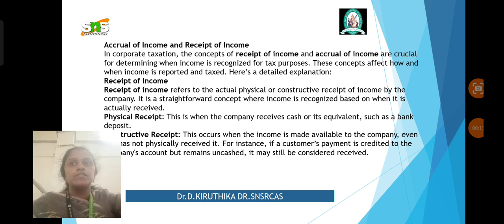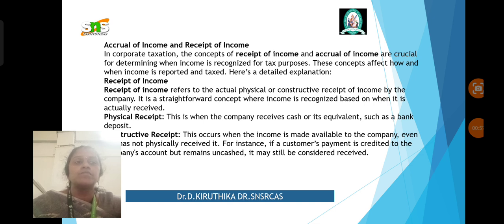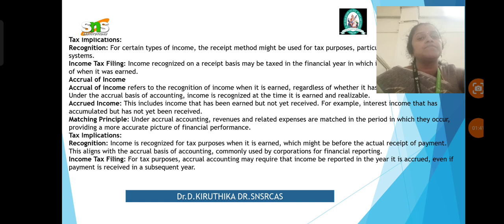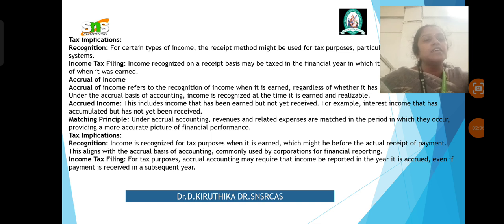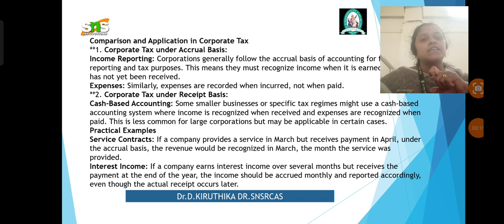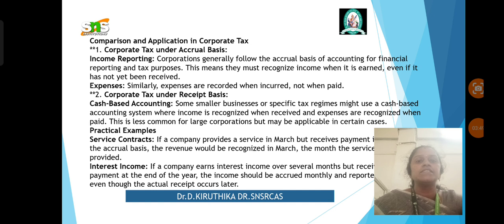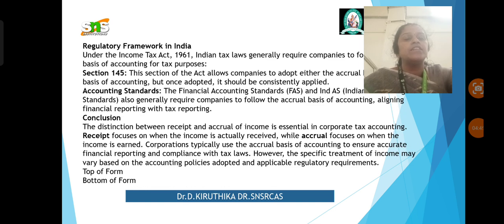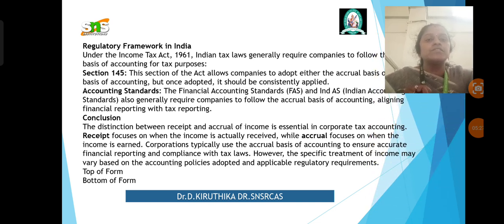Dr.D.KiruthikaAssociateProfessorDepartment of Commerce(CA)|LectureCorporatetax3|Snsinstitutions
Accrued Income and Receipt of Income
Accrued income is income that a company will recognize and record in its journal entries when it has been earned – but before cash payment has been received. There are times when a company will record a sales revenue even though they have not received cash from the customer for the service performed or goods sold.